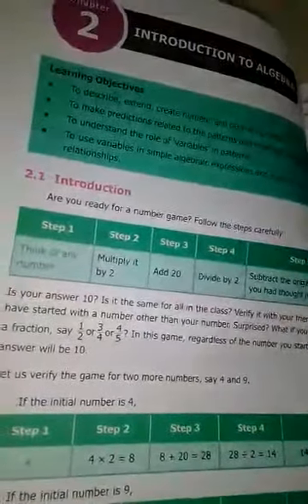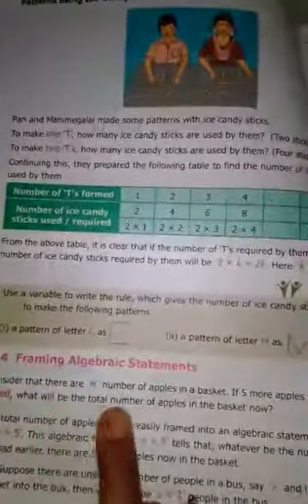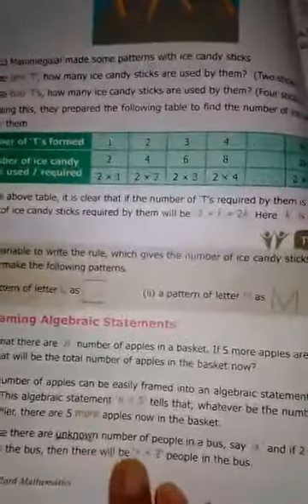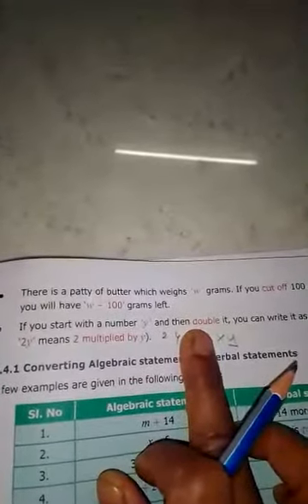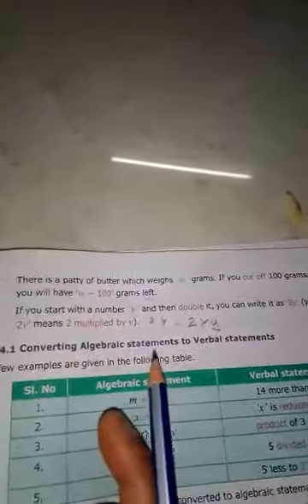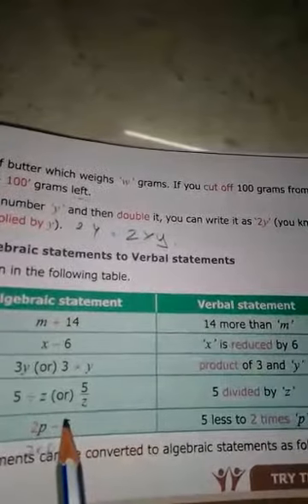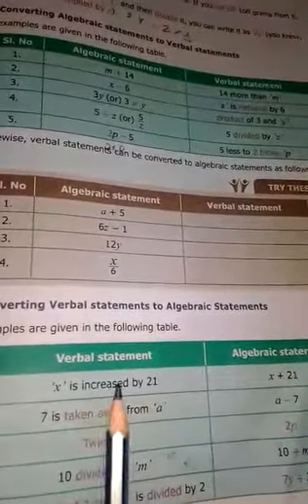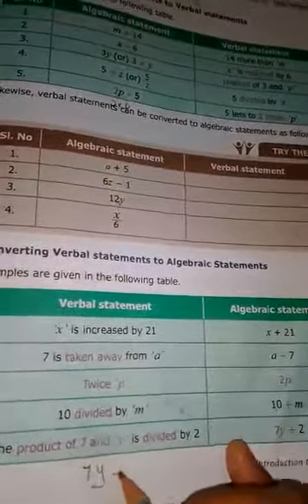6th UT 2(framing algebraic)